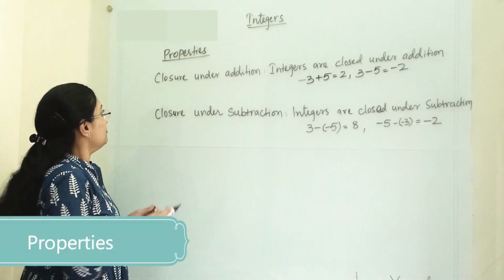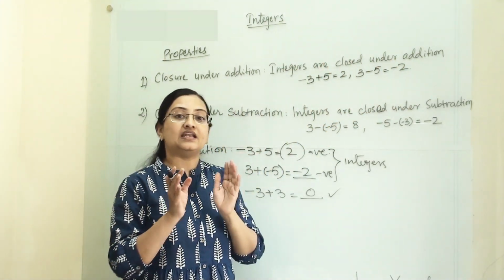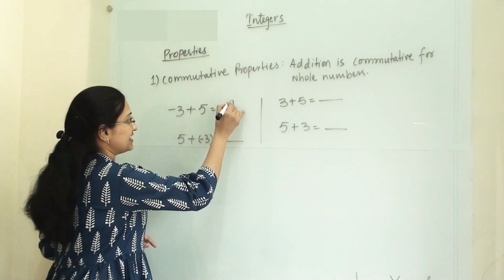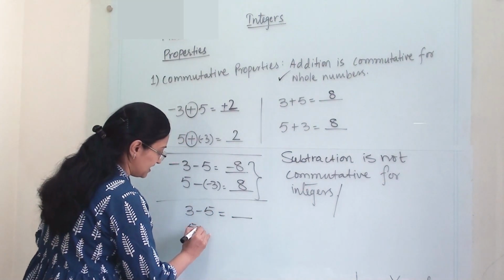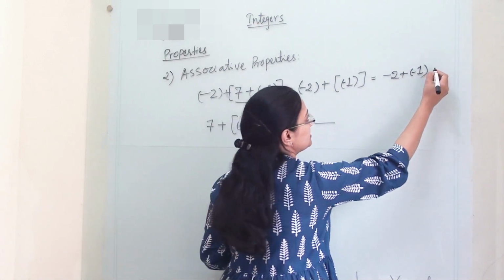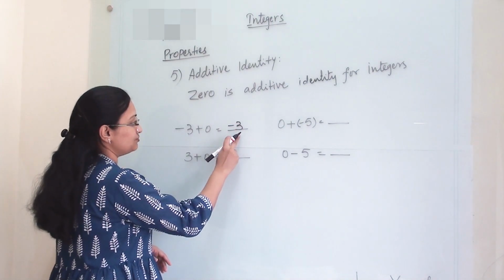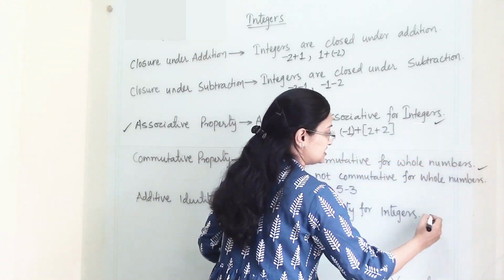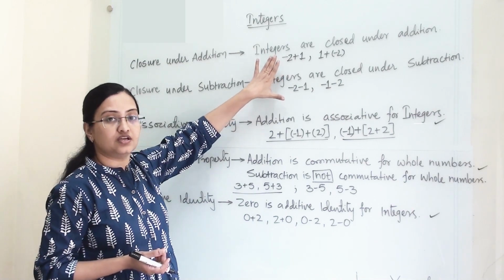CBSE Std-7 Math Ch-1: Properties of Integers|| Integers Lesson-2 ||NCERT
Closed under Addition, Closed under Subtraction, Associative, Commutative, Additive Identity